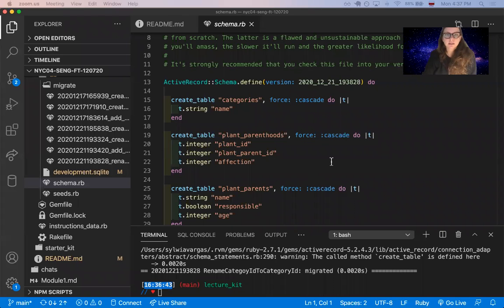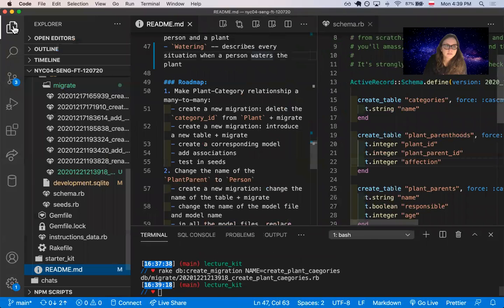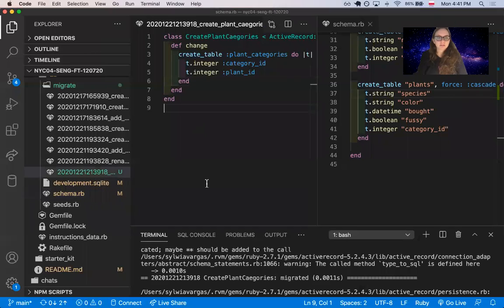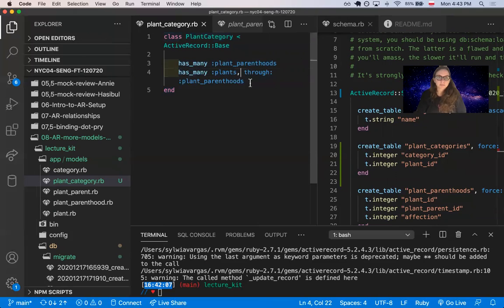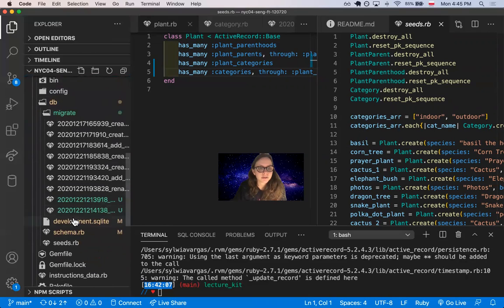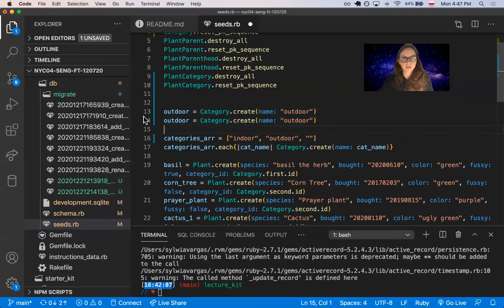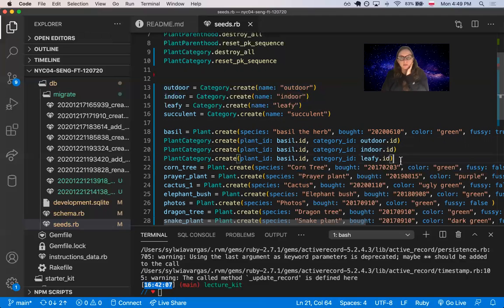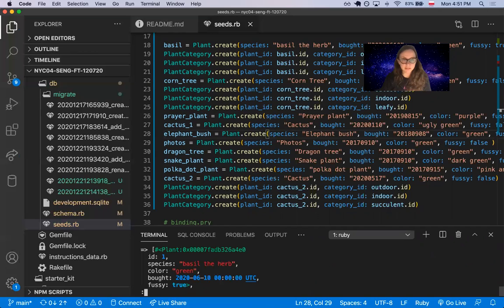Active Record: More Models (First deliverable)